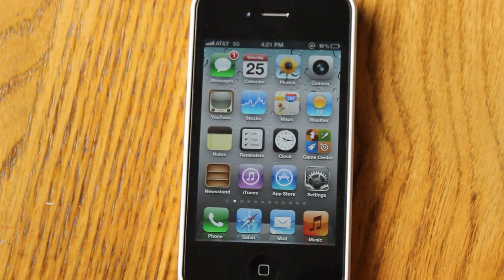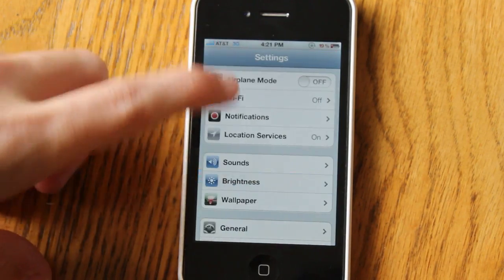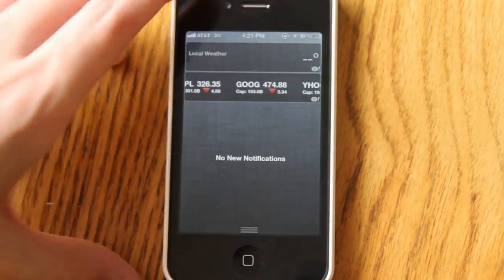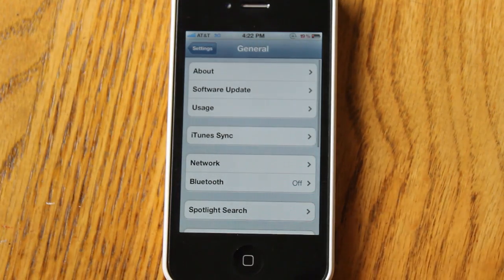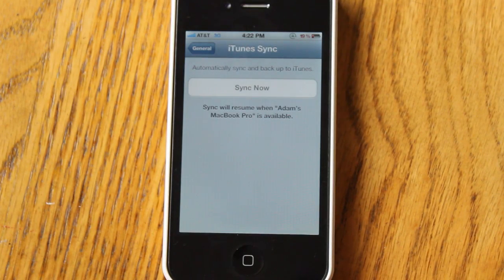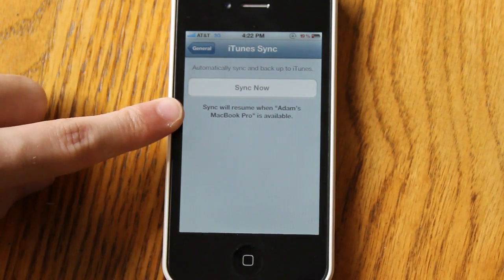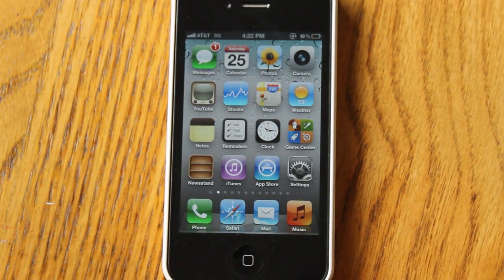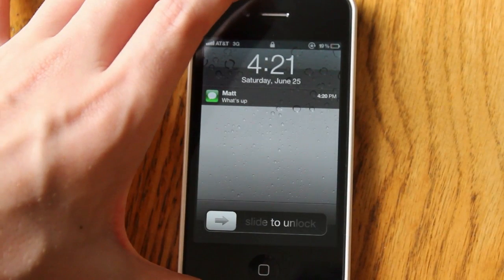iOS 5 Beta 2 Demo: What's New?